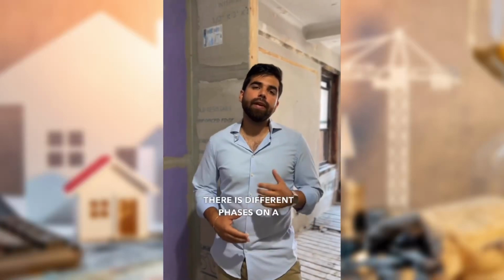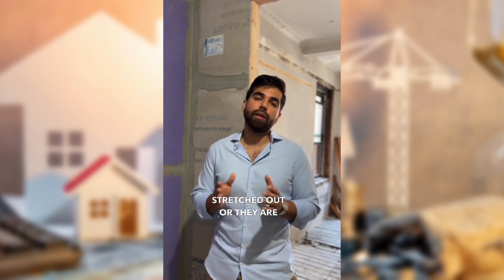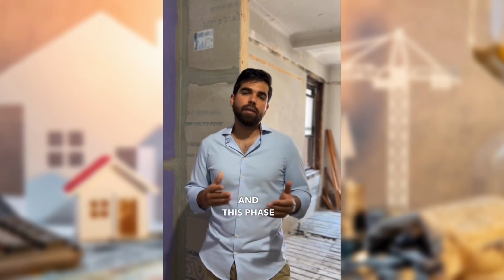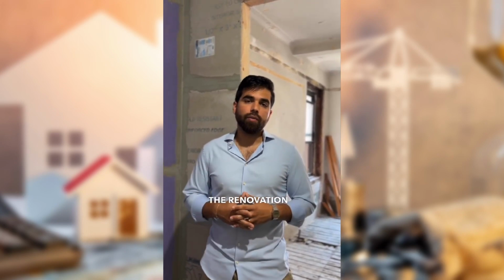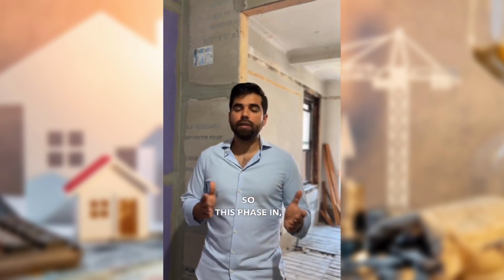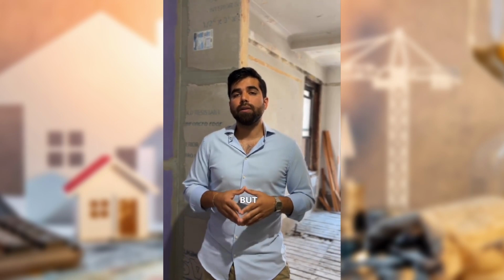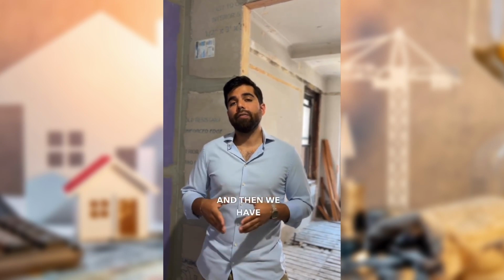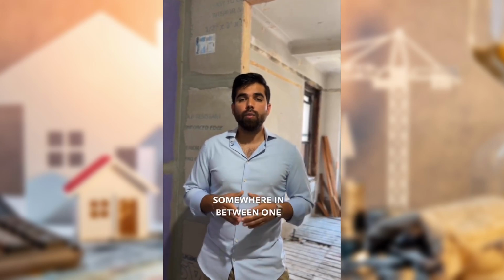The 4 Phases When Working with a Contractor EXPLAINED